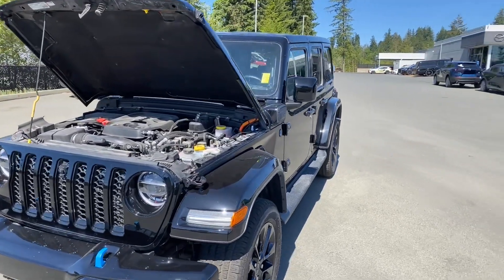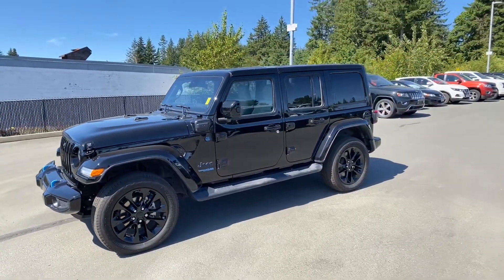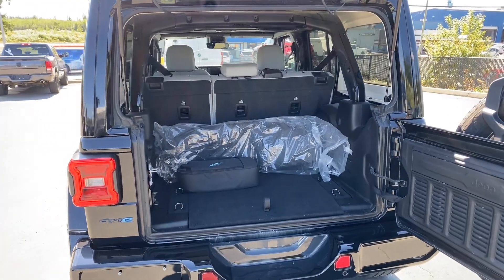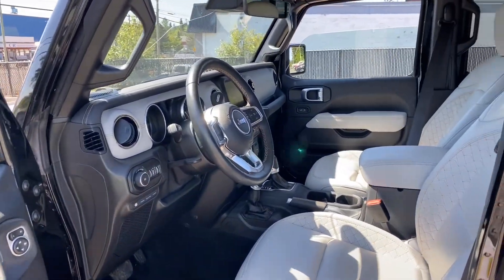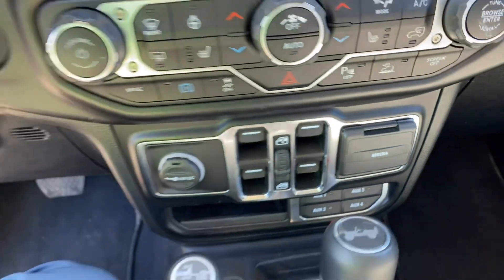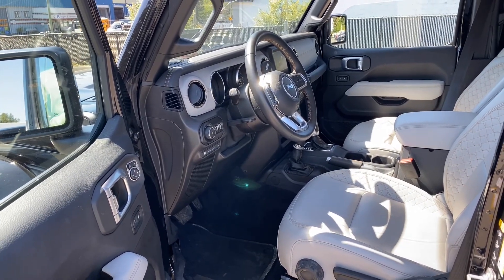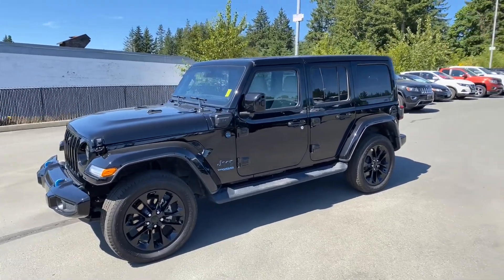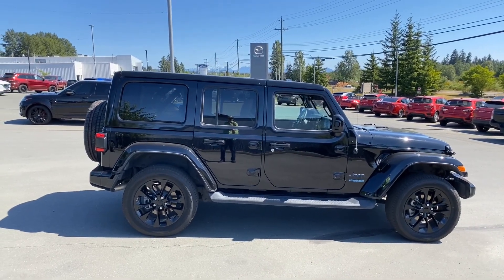Stk #24552 - 2021 Jeep Wrangler Unlimited 4xe High Altitude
The 2021 Jeep Wrangler Unlimited 4xe High Altitude is an absolute thrill ride! With its powerful electric hybrid engine, every drive feels like an adrenaline-pumping adventure. Whether you're cruising through city streets or hitting the off-road trails, this machine can handle it all with ease.

The High Altitude package boasts even more impressive features, like premium leather seats, a massive 8.4-inch touchscreen display, and a stunning Alpine audio system. This Jeep is truly a sight to behold, with sleek black accents and exclusive wheels that make it stand out from the crowd.

Whether you're seeking the perfect vehicle for everyday use or looking for a rugged off-roading companion, the 2021 Jeep Wrangler Unlimited 4xe High Altitude is the ultimate choice for thrill-seekers everywhere.

Call me to set up a test drive!
250-202-JOSH (5674)